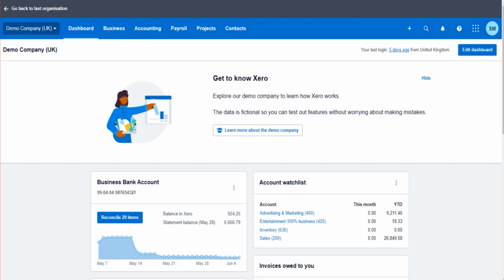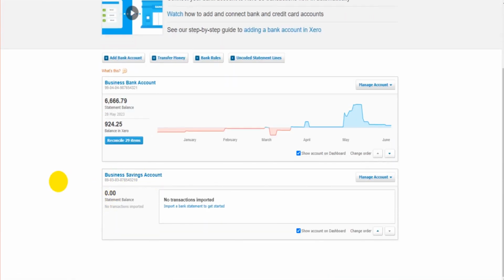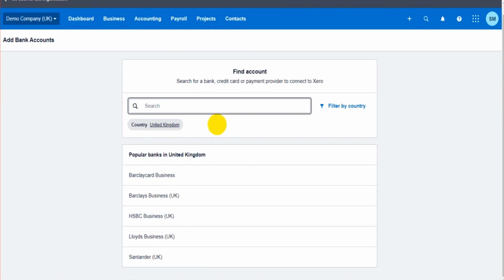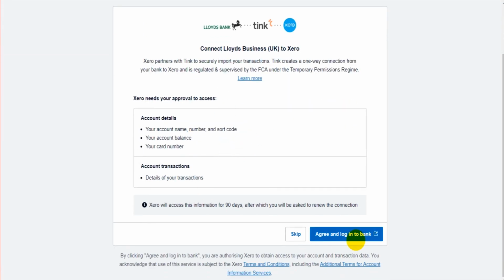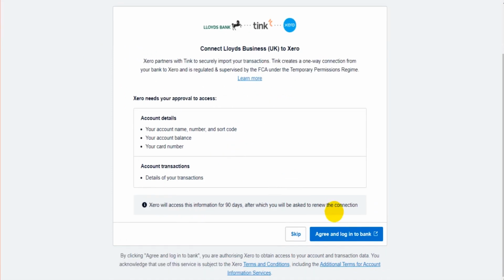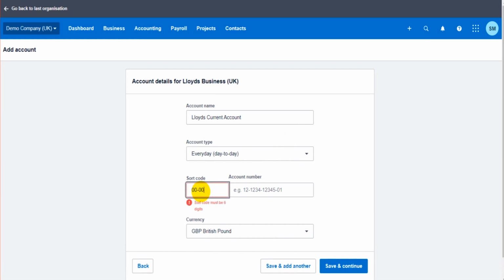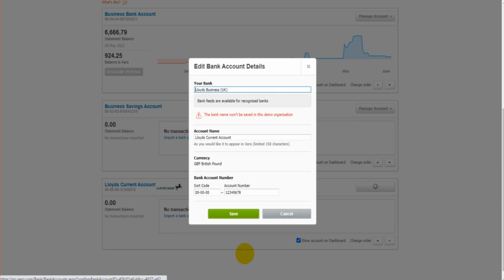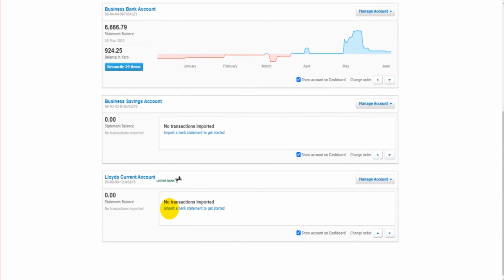Xero Tutorial - Bank Accounts - Part 9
In this video, I demonstrate how to access the bank feature, how to add a new bank account to Xero, and how to connect a bank account to Xero using a banking feed.